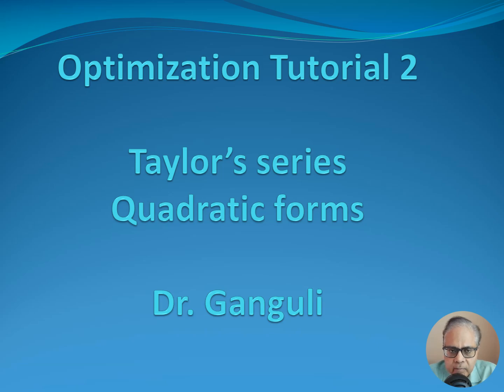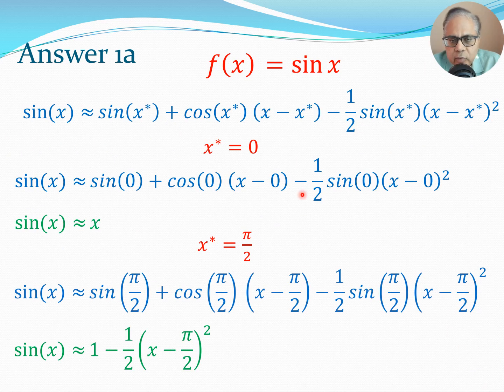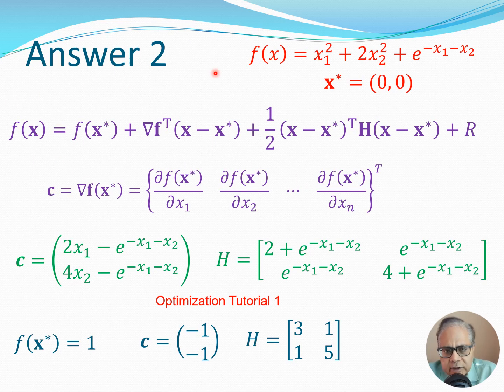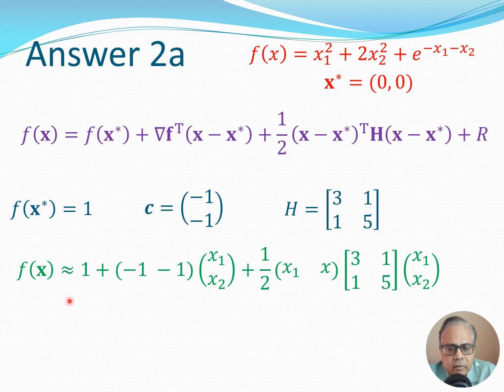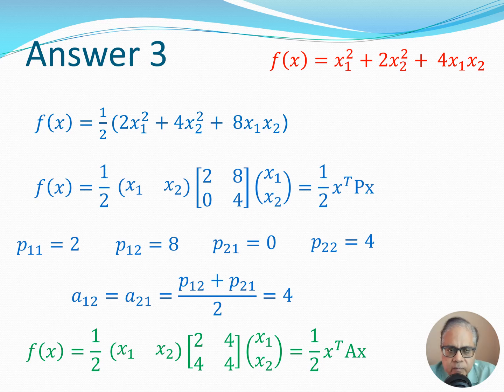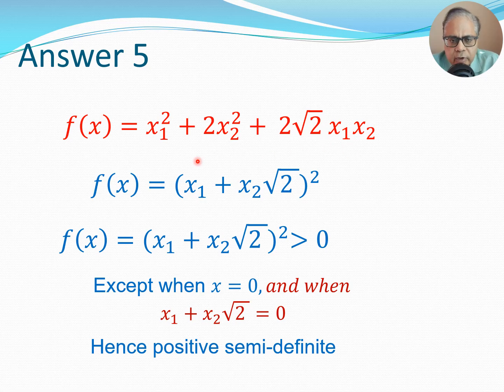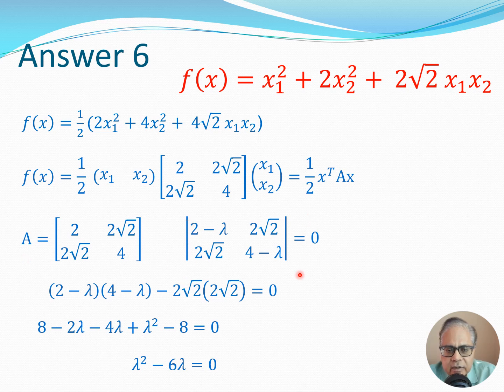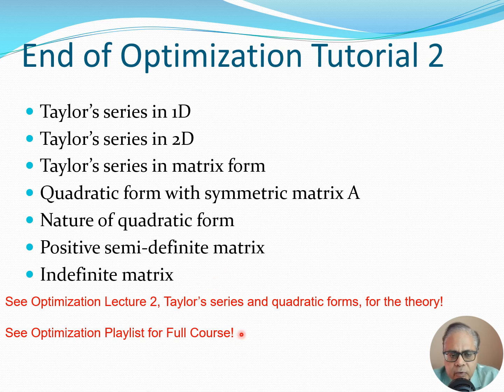Taylor's Series and Quadratic Forms, Optimization Tutorial 2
Solved examples on Taylor's series in one and two dimensions, using gradient vector and matrices, are explained. The quadratic form and its associated symmetric matrix is explained using examples. Examples of finding the nature of a quadratic form and the associated matrix using eigenvalues are given.